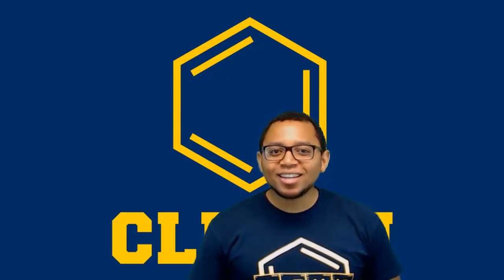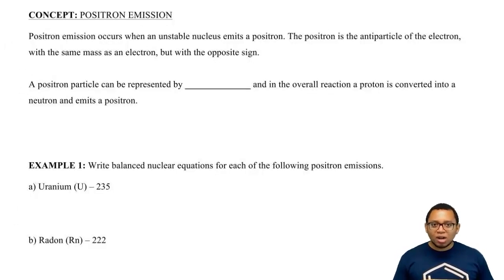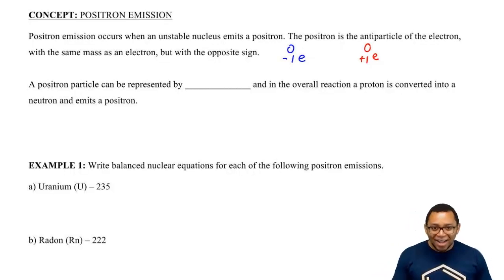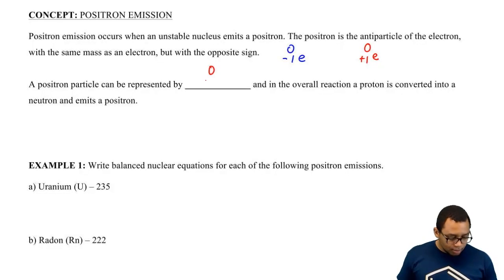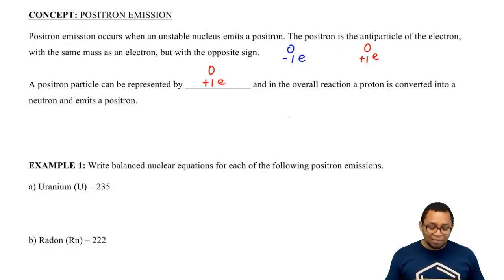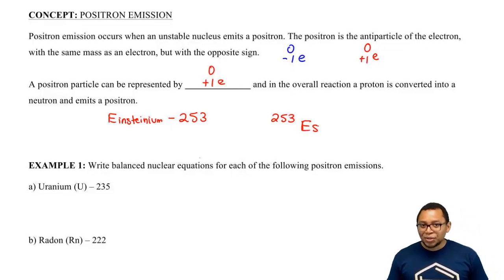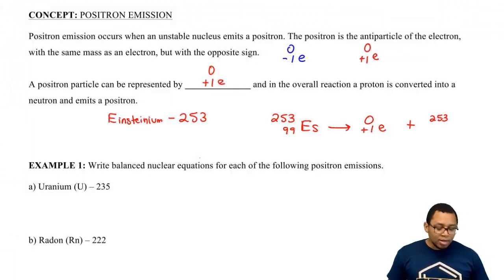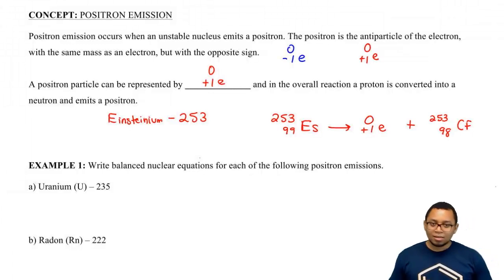Understanding Positron Emission